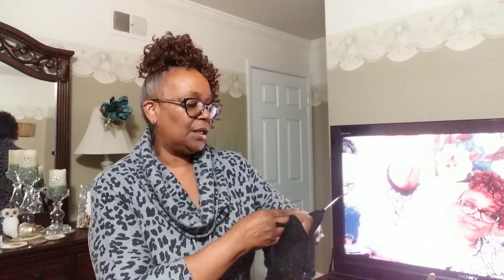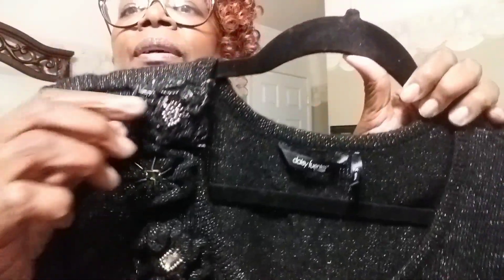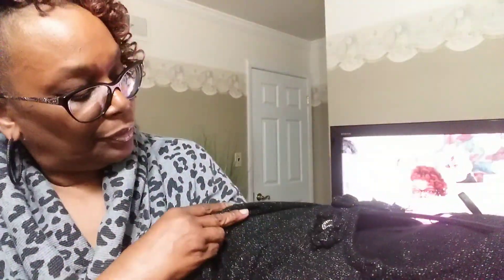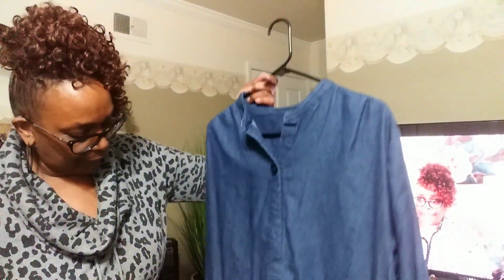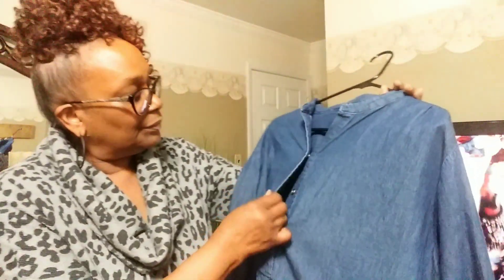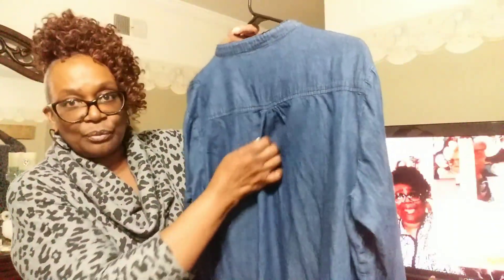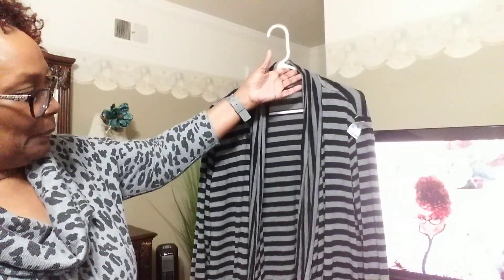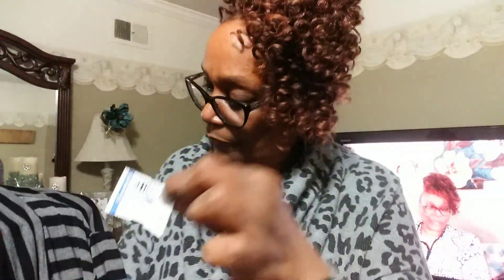GOODWILL DOLLAR DAY THRIFT HAUL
Hello and Welcome, today I have a Dollar Day Goodwill Thrift Haul. Also hit that ALL blue bell so that every time I upload a video you will be notified. Remember It's just nice to be nice. God bless you and have a blessed and prosperous evening. 💖👸🏾🤗🦋😘